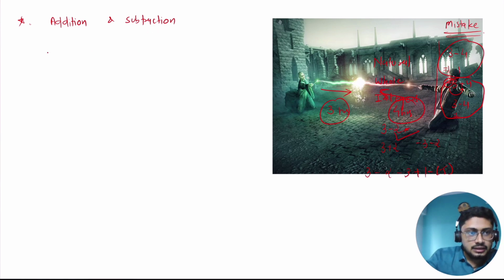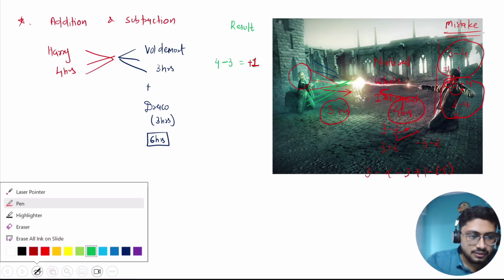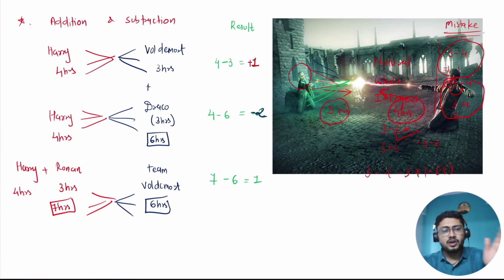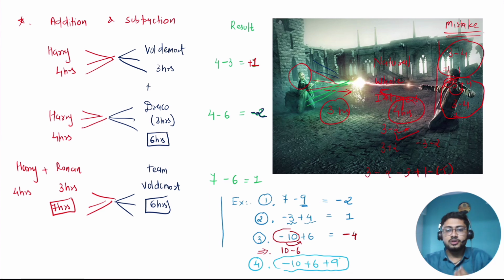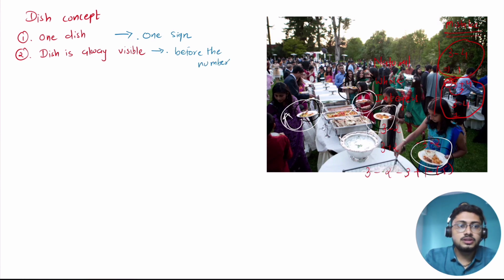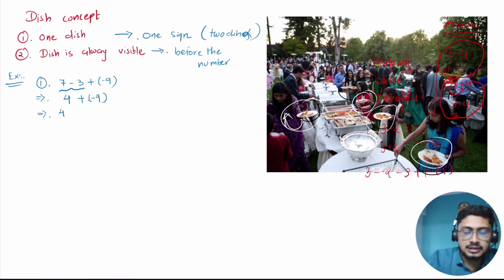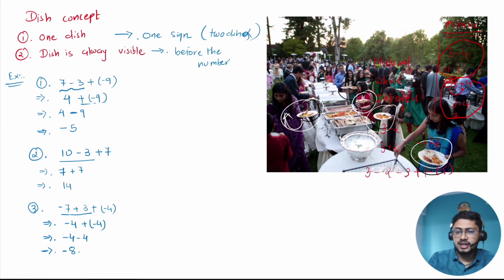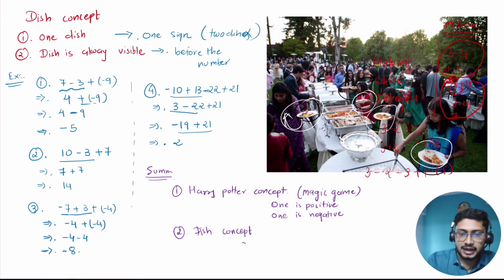Day 1: Introduction & Integers(Kickstart Your Math Journey – Integers Unlocked).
Welcome to Basic Maths Course! I'm here to help students who are facing issues in basic maths. Learn concepts like addition, subtraction, multiplication, division, fractions, and more in a simple and easy way.